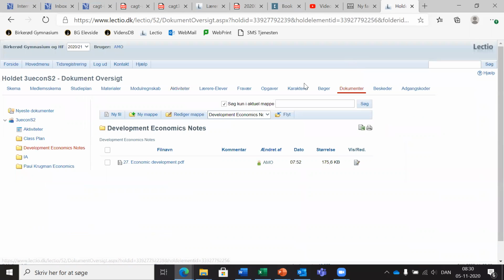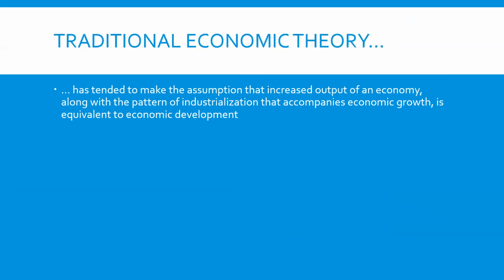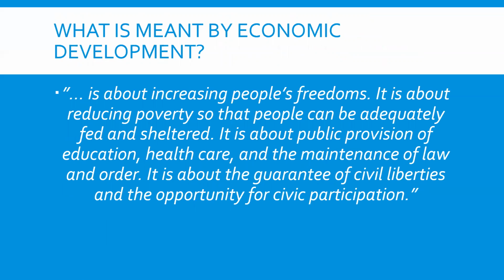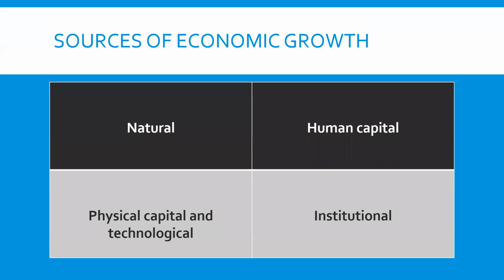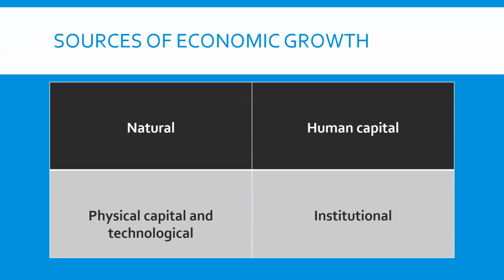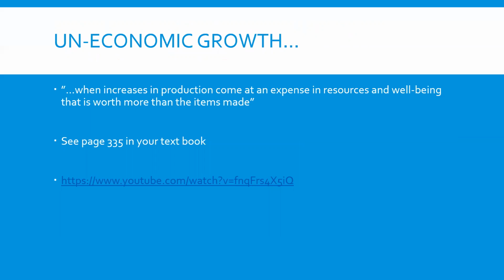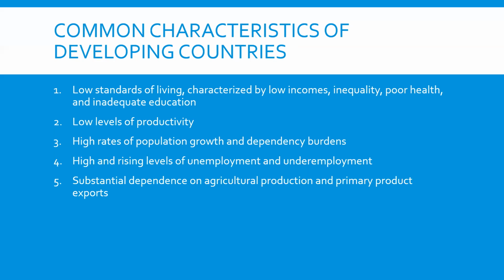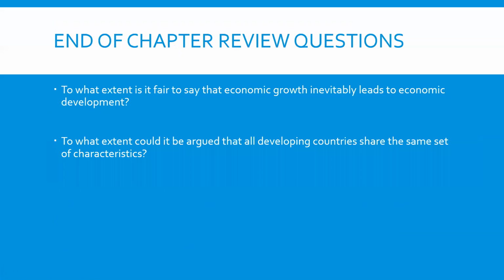Economic Development 27